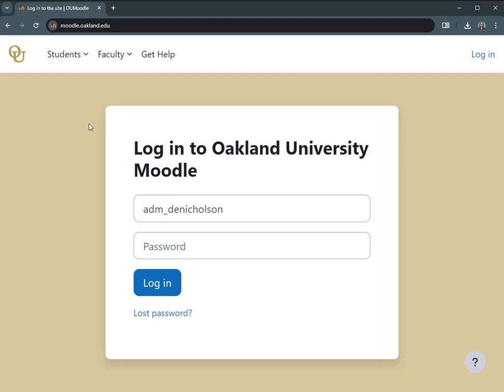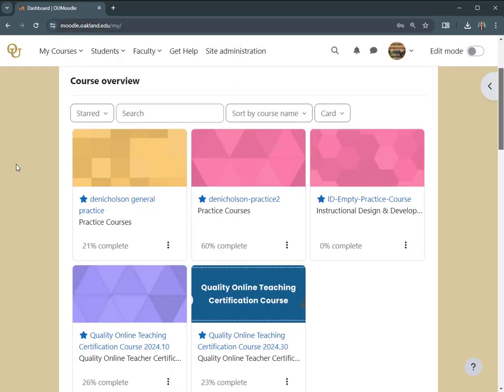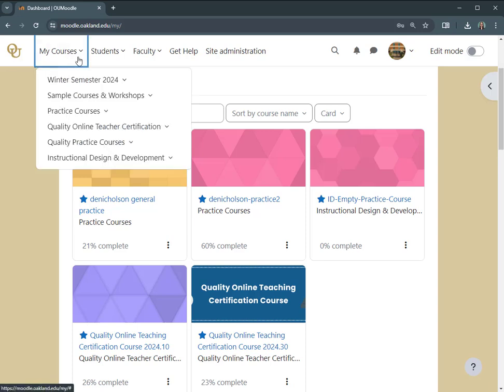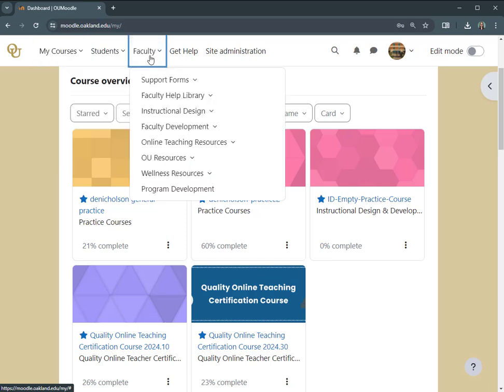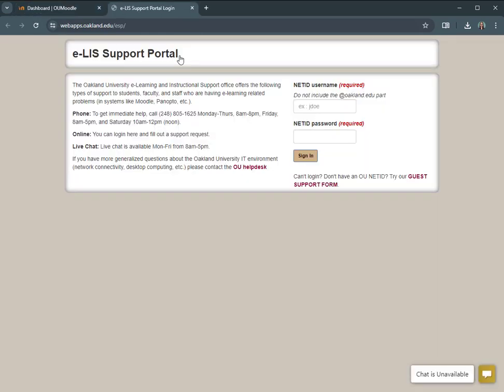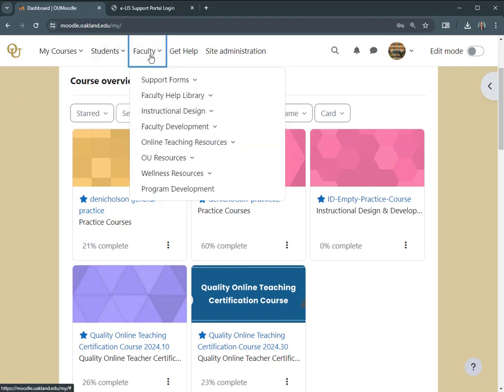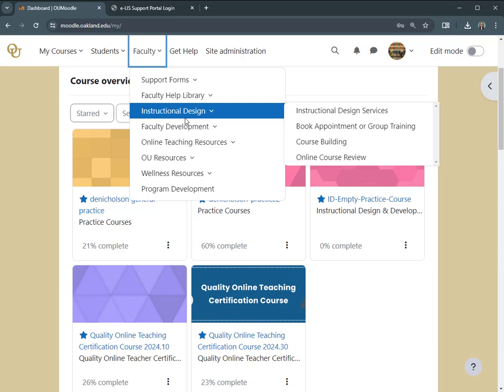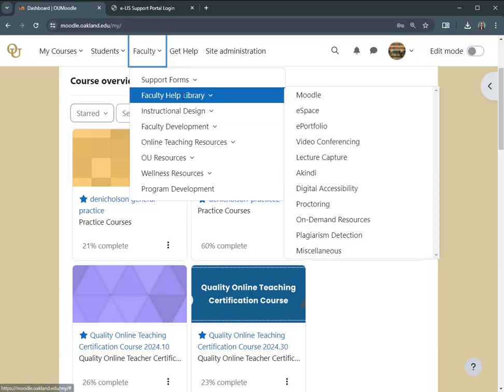Moodle Introduction - Faculty Tutorial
This video briefly explains how to access Moodle at Oakland University, how to log in, how to find your courses, and how to access technical support.